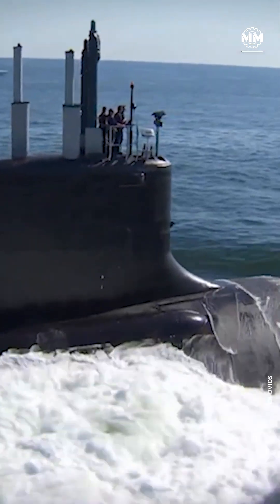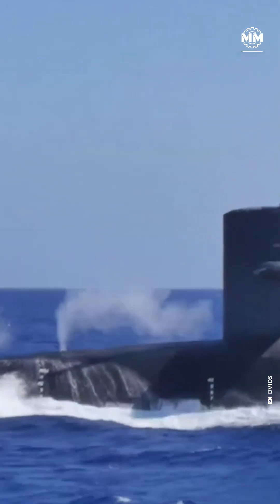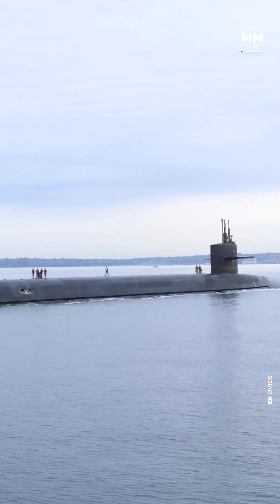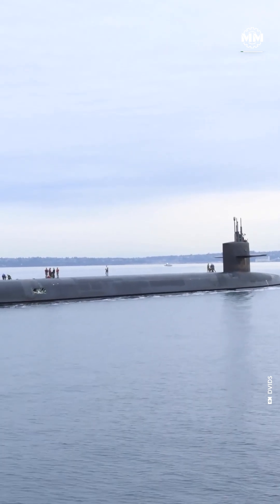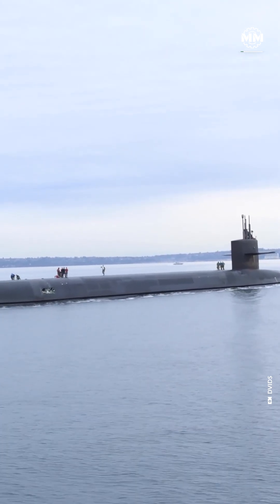America’s Secret Weapon Against Stealth Submarines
Submarines were built to disappear — but that might be changing.
A breakthrough technology called Distributed Acoustic Sensing (DAS) is turning the world’s undersea fiber-optic cables into massive networks of underwater microphones, capable of detecting even the quietest submarines.
In this video, we explore how light pulses, glass fibers, and machine learning are transforming global oceans into one giant listening device — and why this could mark the end of submarine stealth as we know it.